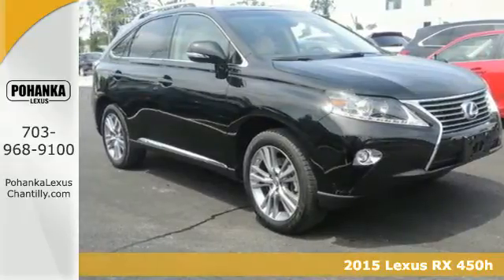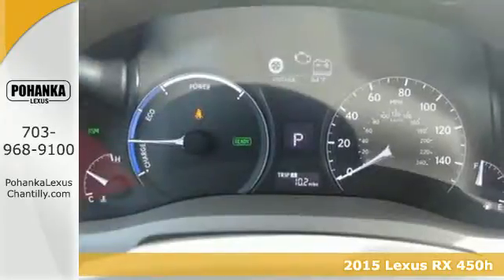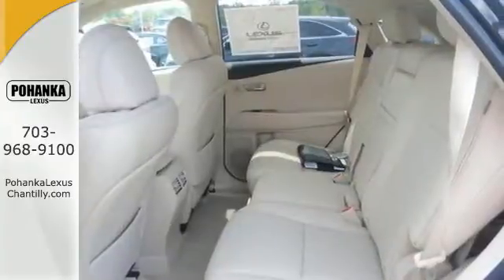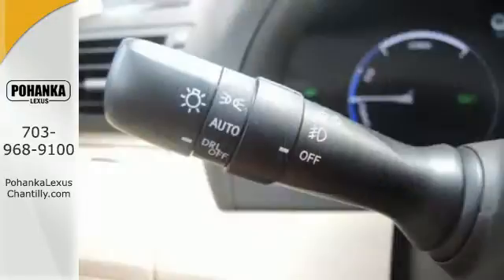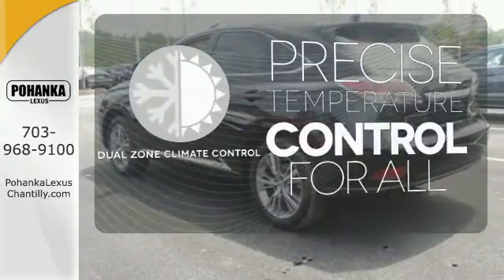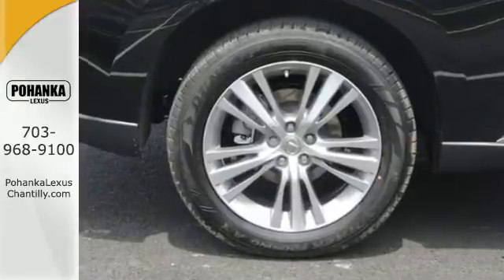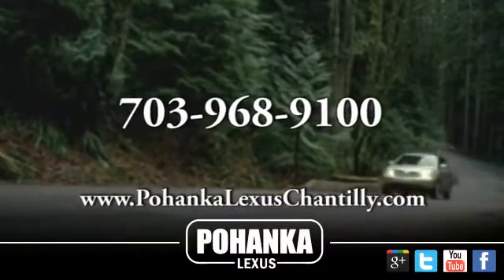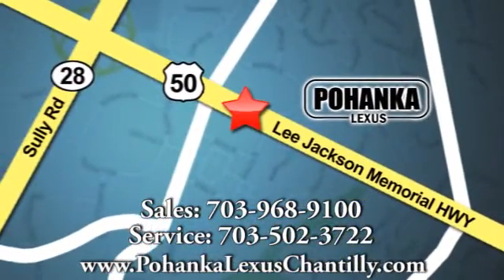New 2015 Lexus RX 450h Chantilly VA Washington-DC, MD RXFC09312 - SOLD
Year: 2015
Make: Lexus
Model: RX 450h
Trim: AWD 4dr
Engine: 3.5 L V6 Cyl.
Color: Stargazer Black
Interior: Parchment
Stock #: RXFC09312
VIN: 2T2BC1BAXFC009312
Packages F HL Xenon HID Headlamps w/LED Foglamps with LED foglamps F NV Navigation System with Voice Command, Lexus Enform w/Destination Assist & eDestination SiriusXM NavTraffic, NavWeather, Stocks, Sports & Fuel prices (1-yr trial subscription included), App Suite (Complimentary) F PT Premium Package Includes: Leather Trim Interior, Blind Spot Monitor System, Bamboo Interior Trim and Steering Wheel, One-Touch Open/Close Moonroof, Power-folding Auto-Dimming Heated Outside Mirrors, Driver's Seat/Steering/Mirror Memory-3 settings, Roof Rails Accessories F CP Rain-Sensing Wipers/Heated & Ventilated Fr Seats F EK DVD Premium Audio for Navigation F FT 19 Aluminum Alloy Wheels with All-Season Tires F PA Intuitive Parking Assist P Z1 Cargo Net,Cargo Mat,Wheel Locks & Key Glove

Address:
13909 Lee Jackson Memorial Hwy